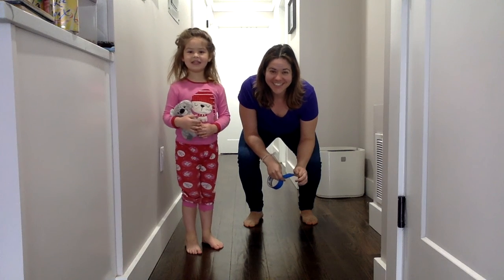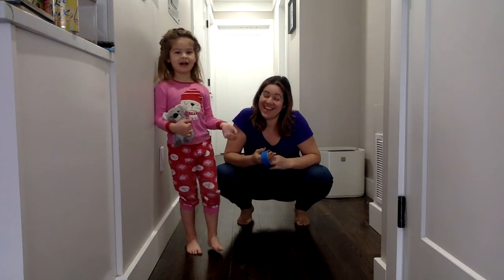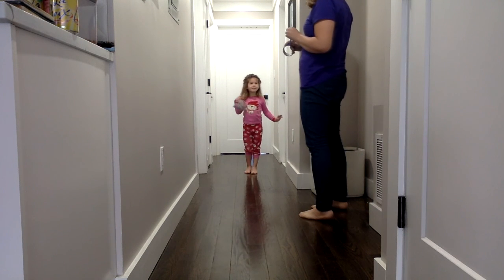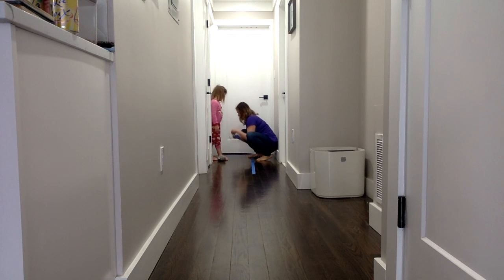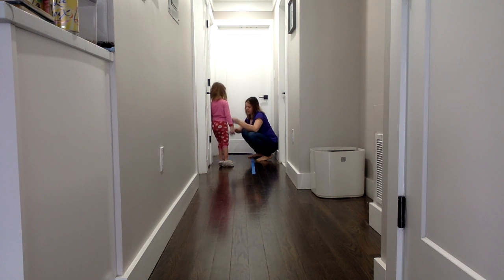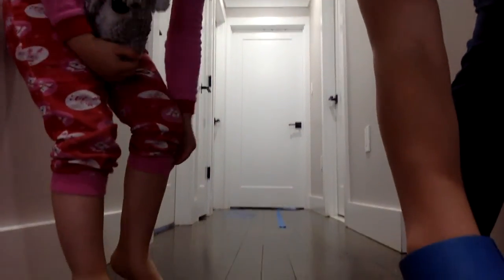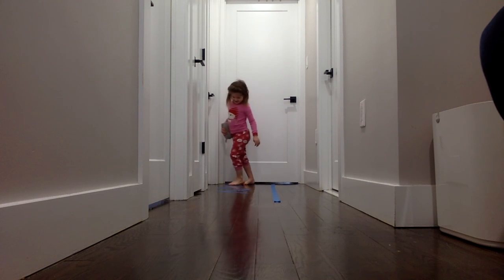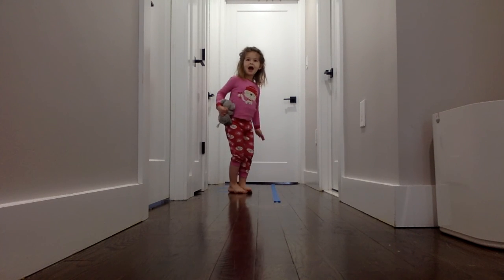tape course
Activities to do with kids at home

Use tape on the floor to create fun and challenging obstacles!
 Options are endless with tape on the floor. Create patterns, balance beams, ladders, and more!

Directions:
1. Make a straight balance beam, a zig-zag one, or a curvy one and try following the path.
2. Create a ladder and hop from rung to rung. Can you pretend to climb it on your hands and feet?
3. Make hopscotch out of tape by taping down squares in
a sequence. Try counting as you jump. You can also add cardboard squares to your hopscotch path with numbers, letters, shapes, colors, and more. Can you only jump on the color red? Try tossing an object on a square and hop on one foot to get there.
4. Make a road for your planes, trains, and automobiles to drive along. Or turn shapes on the ground into a zoo for animals.

Materials:
•  Masking tape

• Colored tape (optional)

• Cardboard squares (optional)

• Safe objects to spread, on the floor like coins, dice, bean bags etc. (optional)

Rationale
As children are taking part in this kinesthetic activity, they are practicing and developing gross motor skills. Children are also counting and learning colors depending on the challenge, and developing important executive function skills like working memory when given tasks.